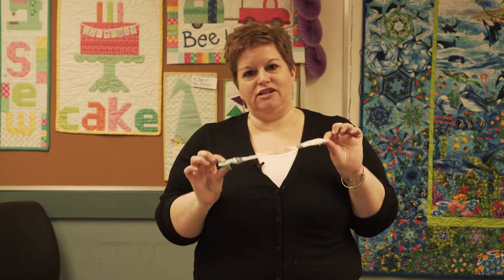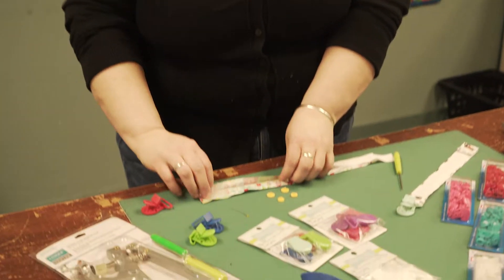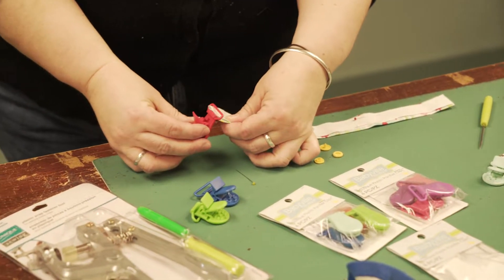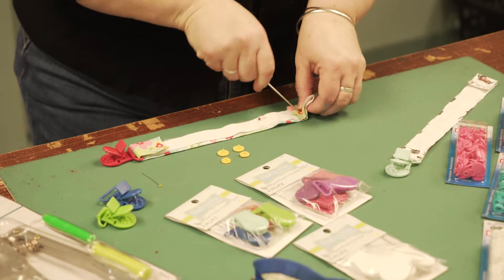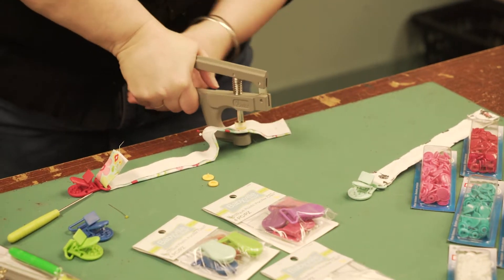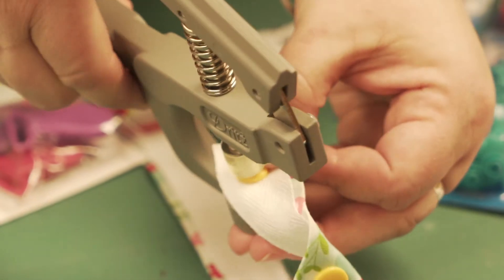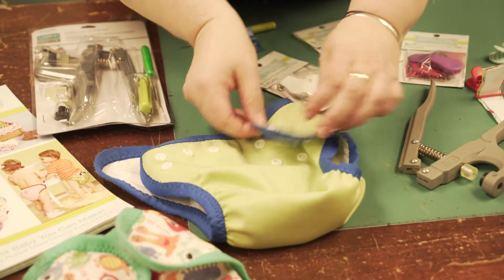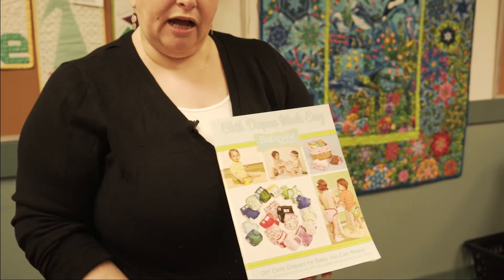These super solutions for baby are a snap!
From DIY diapers to simple cloth pacifier straps – the perfect scrap-buster for all those leftover fabric pieces – the right tool and a little know-how makes it easy and fun! Natasha at the Cloth Castle, host of Black Press Media’s Focus TV, shares what you need to know to make these projects for the new baby in your life.
You can also stop by to see the Cloth Castle team in person at 786 Goldstream Ave. in Langford or visit online at clothcastle.com.